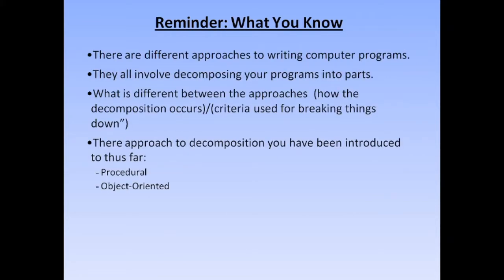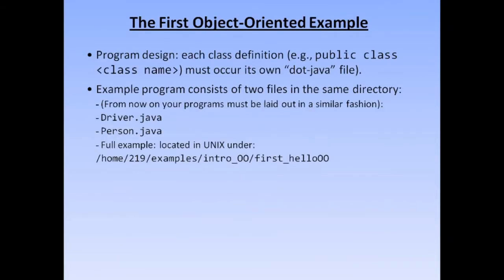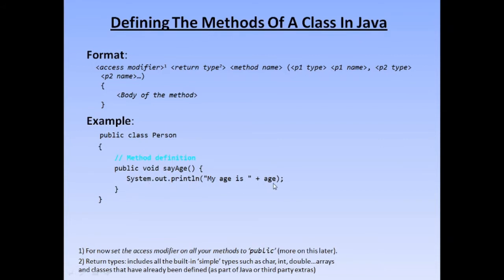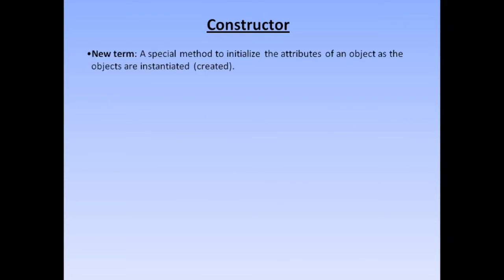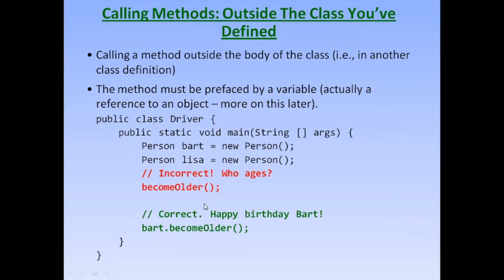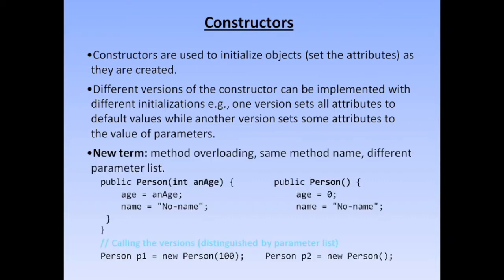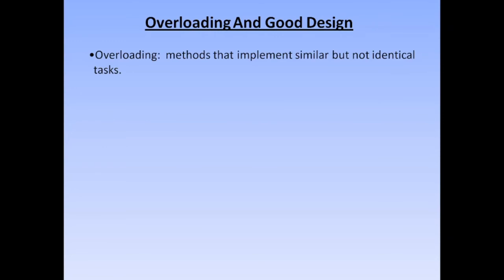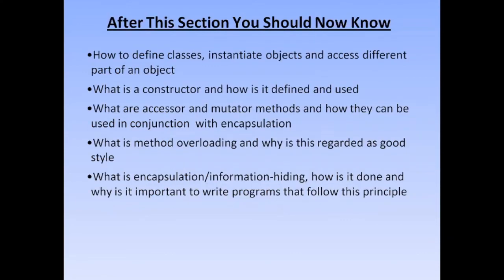BSC1301 PROGRAMING IN JAVA LECTURE 10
This video covers the following topics:Objects and Classes, Instantiation etc